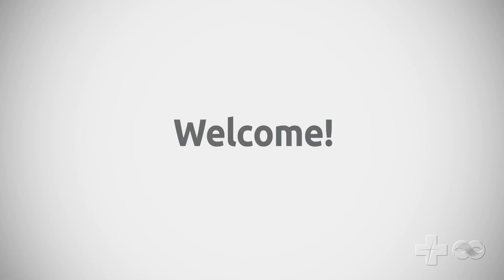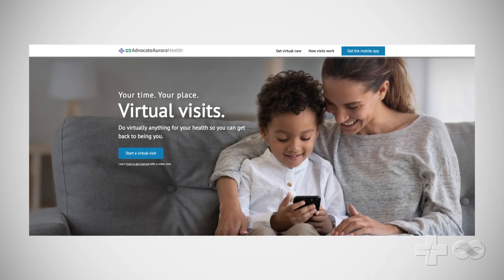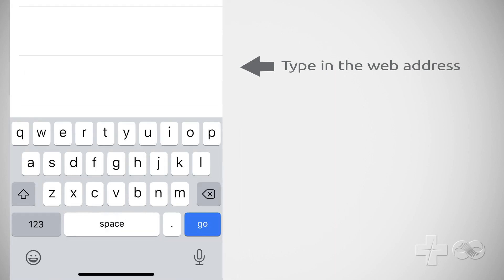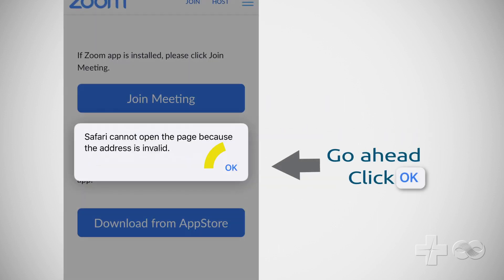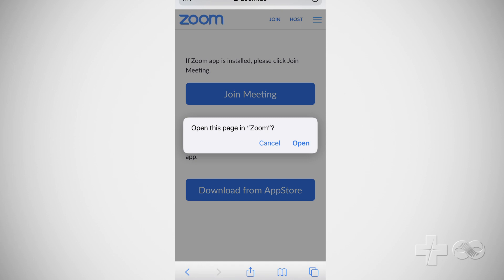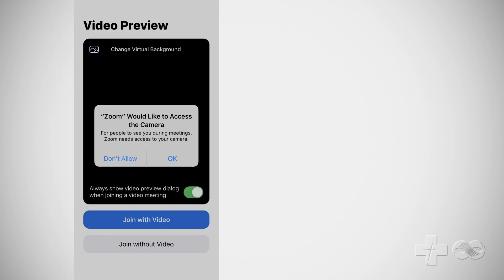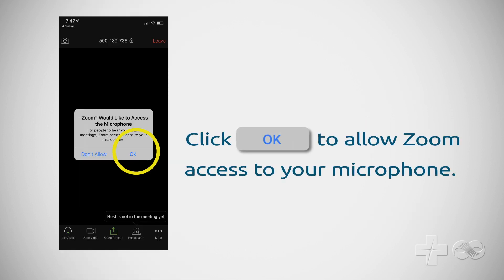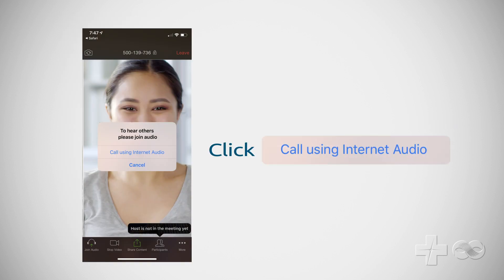Installing Zoom on iOS Mobile Device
Seeing a provider from home – or from anywhere – is easy using our LiveWell app or website. If you plan to use an iOS Mobile Device during your visit, follow this step by step instructional video to learn how to install Zoom to your Mac Desktop prior to your Advocate Aurora Health Virtual Visit.